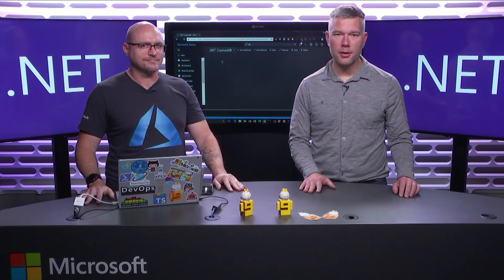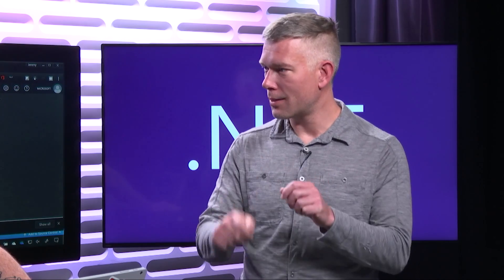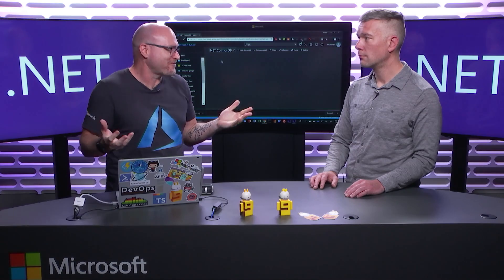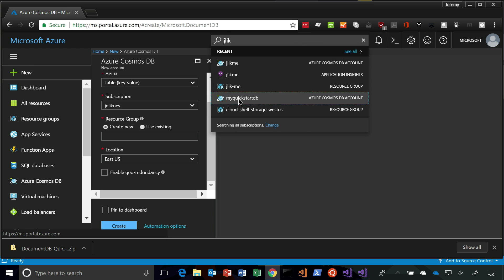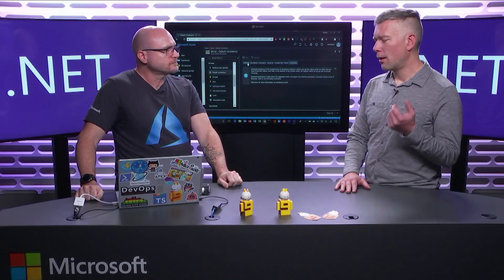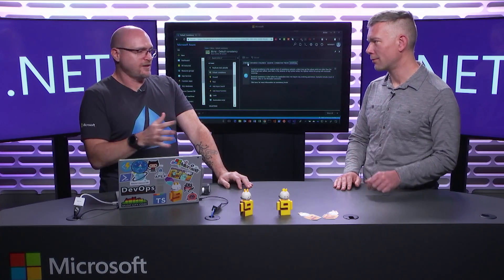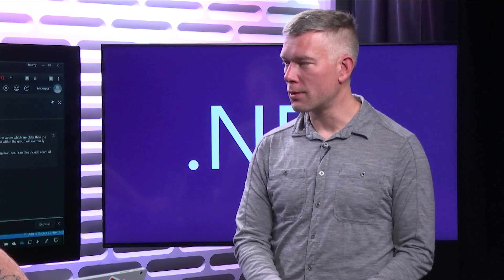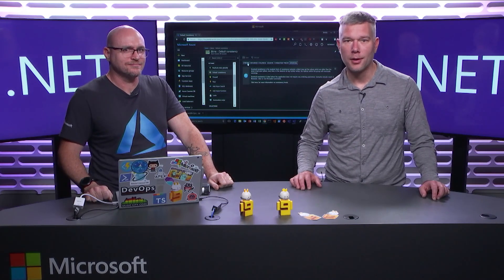Jeremy Likness CosmosDB and .NET Core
Jeremy Likness discusses ComosDB and what makes it a truly unique and flexible NoSQL cloud offering. Learn about the CosmosDB support for multiple APIs including table storage and MongoDB, all accessible from .NET and .NET Core applications.